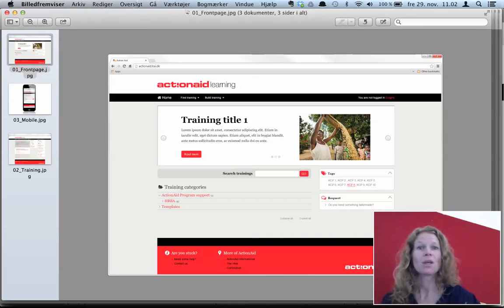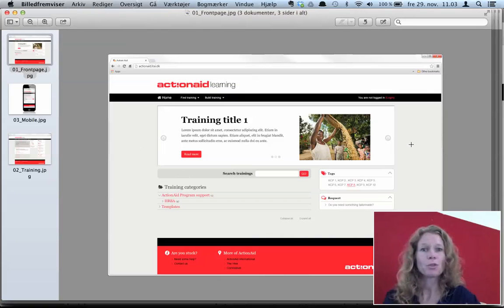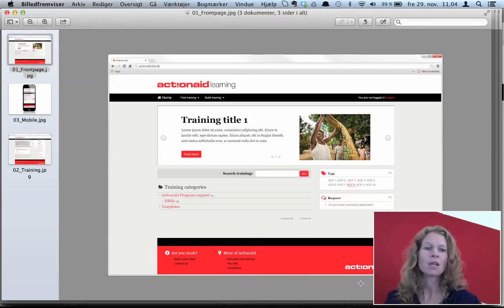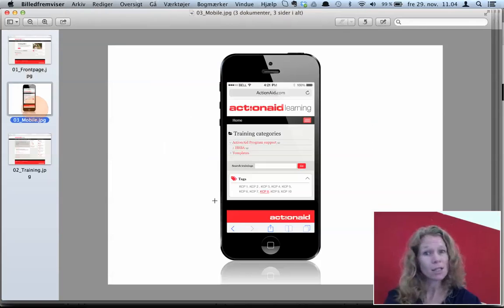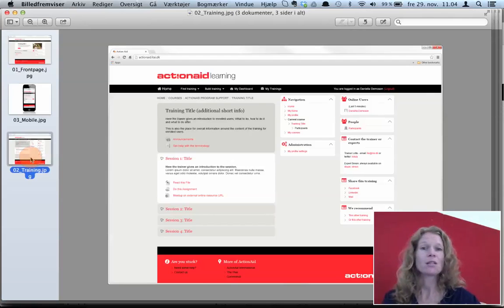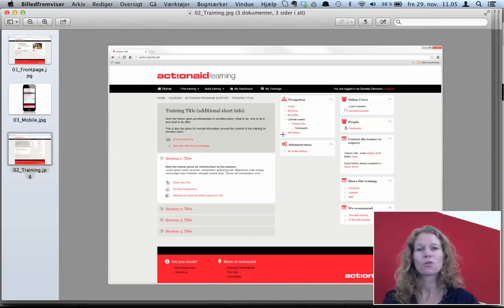AA Learning site presentation 29-11-13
Presentation of AA learning by 291113.